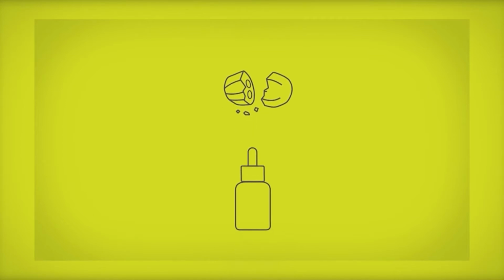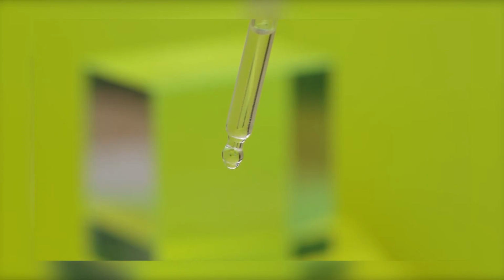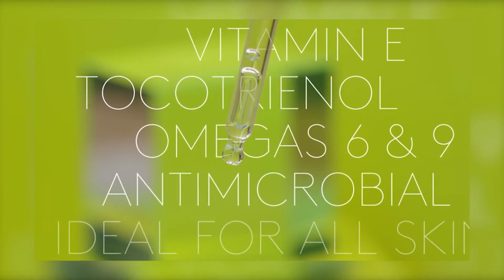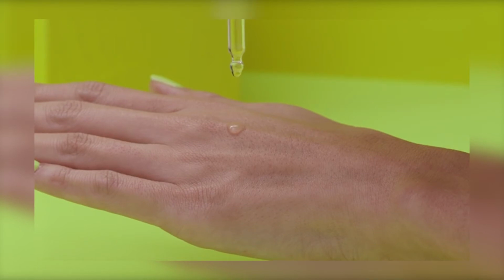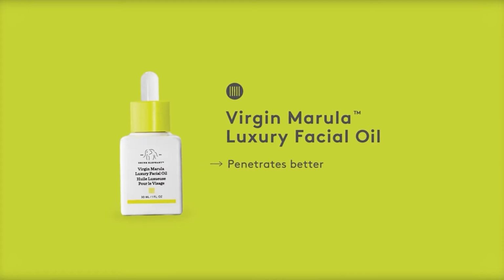Drunk Elephant Virgin Marula Luxury Facial Oil - Vegan Anti-Aging Skin Care and Face Moisturizer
Welcome to Christina Queen Clement. We are grateful to you for watching our videos. Hope you will be with us And you can give some good gifts.

✔️Gadgets Buy Links-

Drunk Elephant Virgin Marula Luxury Facial Oil - Vegan Anti-Aging Skin Care and Face Moisturizer - 15 Milliliters/0.5 Ounce

✔️More Gadgets Buy Links-

1. TruSkin Vitamin C Serum for Face, Anti Aging Serum with Hyaluronic Acid, Vitamin E, Organic Aloe Vera and Jojoba Oil, Hydrating & Brightening Serum for Dark Spots, Fine Lines and Wrinkles, 1 fl oz

2. Palmer's Cocoa Butter Moisturizing Body Oil with Vitamin E, 8.5 Ounces

3. Castor Oil USDA Organic Cold-Pressed (16oz) 100% Pure Hexane-Free Castor Oil - Conditioning & Healing, For Dry Skin, Hair Growth - For Skin, Hair Care, Eyelashes - Caster Oil By Sky Organics

4. Tatcha The Dewy Skin Cream: Rich Cream to Hydrate, Plump and Protect Dry and Combo Skin - 50 ml / 1.7 oz

5. Majestic Pure Fractionated Coconut Oil - Relaxing Massage Oil, Liquid Carrier Oil for Diluting Essential Oils - Skin, Lip, Body & Hair Oil Moisturizer & Softener - 16 fl oz

6. Honest Beauty Organic Beauty Facial Oil with Avocado + Apricot + Jojoba Oil | Dermatologist Tested + Hypoallergenic & Vegan + Cruelty free| 1 fl. oz.

7. Grande Cosmetics GrandeLASH-MD Lash Enhancing Serum, Promotes Appearance of Longer, Thicker Eyelashes, Cruelty Free

8. L'Occitane Cleansing And Softening Almond Shower Oil, 8.4 Fl Oz, Clear

9. Foot Peel Mask - 2 Pack - Peeling Away Calluses and Dead Skin Cells - Make Your Feet Baby Soft - Exfoliating Peeling Natural Treatment - Repair Rough Heels - Get Soft Feet by Lavinso

Follow on all Social media for latest updates

LIKE ➡ SHARE ➡ SUBSCRIB